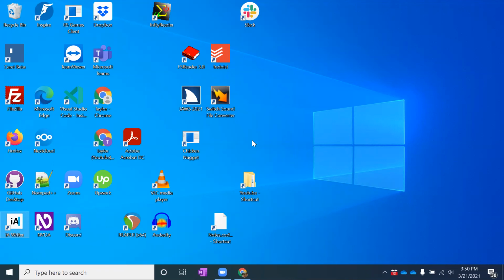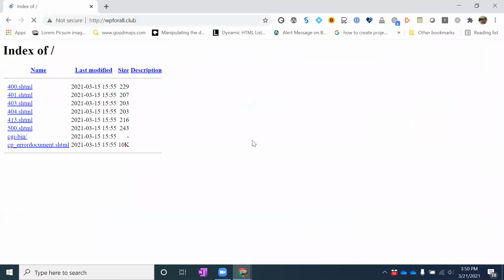Lets Debunk Hosting(WordPress Wednesdays)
External resources
These are other podcasts and other YouTube channels i think you should check out because they provide amazing content dealing with different aspects.